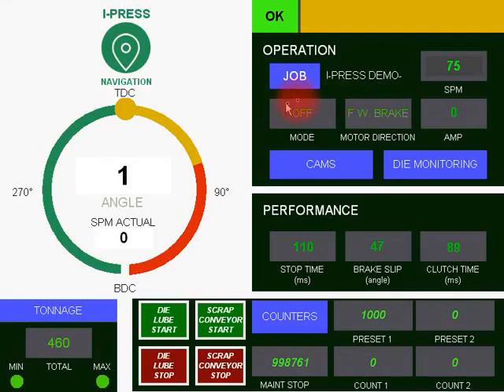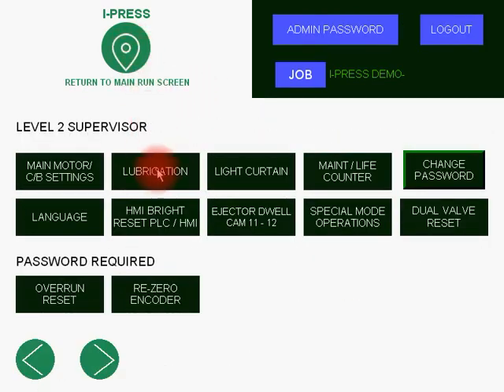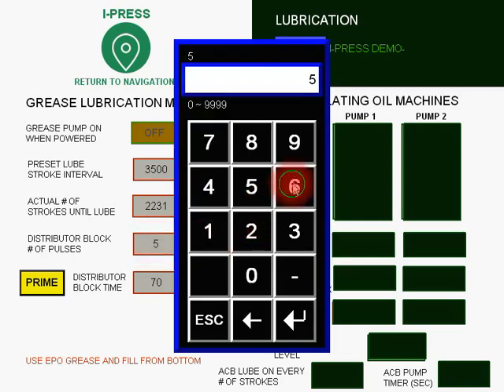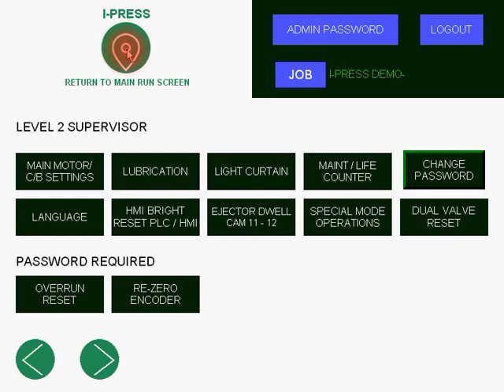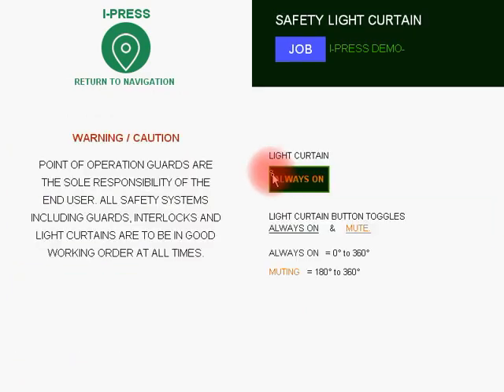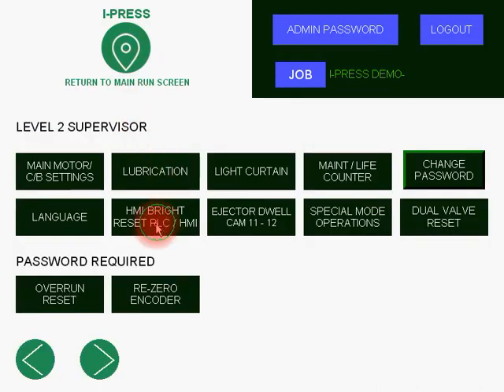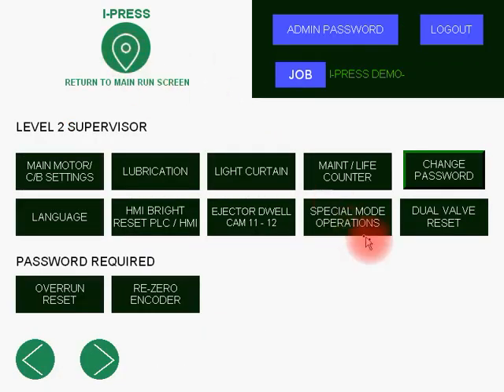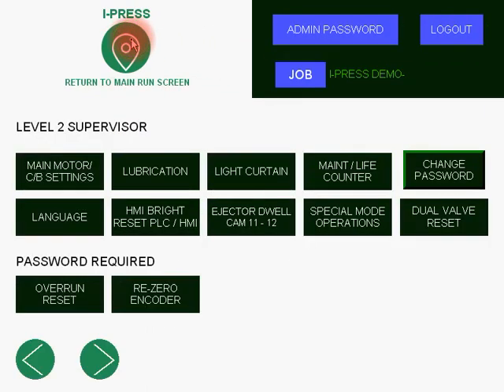I-PRESS® | Chapter 10 - Maintenance All | Mechanical Press Control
Sutherland is proud to introduce I-PRESS, the future of press control technology. With software based controls and touchscreen displays, I-PRESS represents our commitment to leading the industry with the latest in controls innovation. The metal forming industry is evolving to a new level of connectivity and automation, and I-PRESS has been designed to bring your press operations into the 21st century.

Team Sutherland